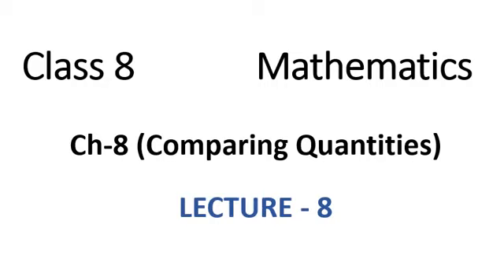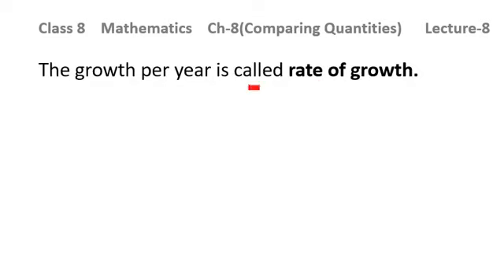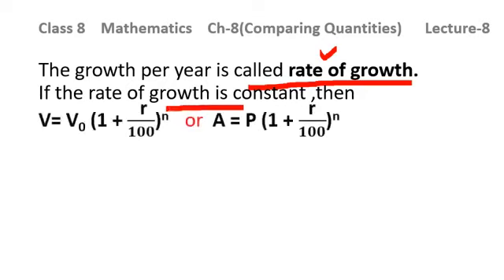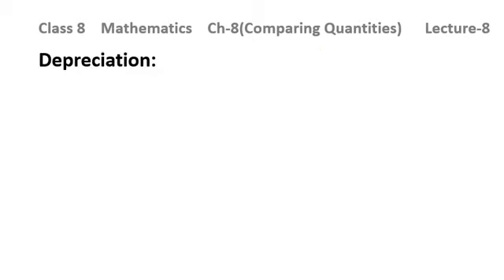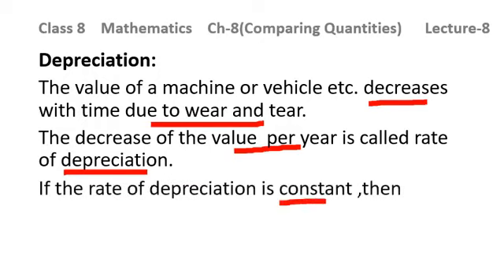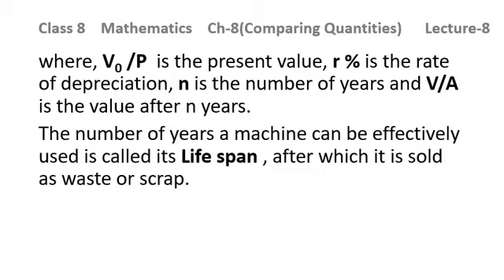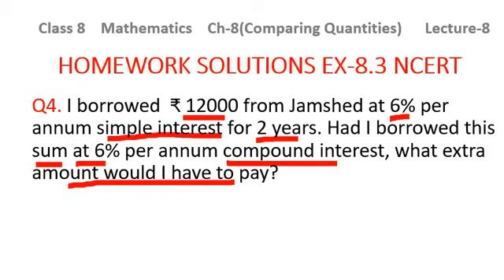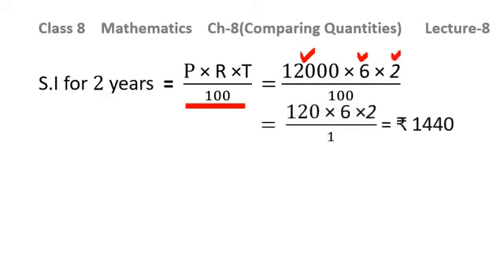Class 8th Math ch-8 lecture 8